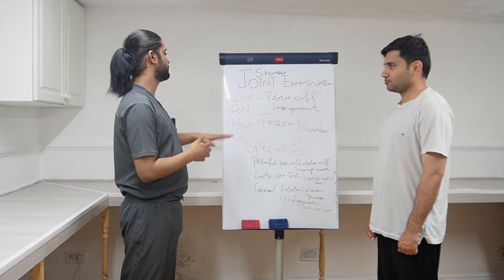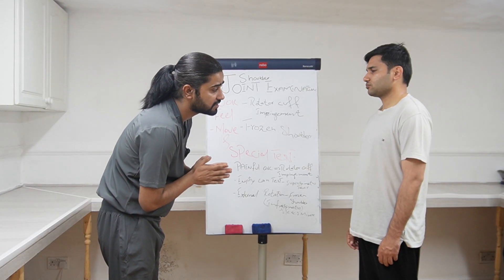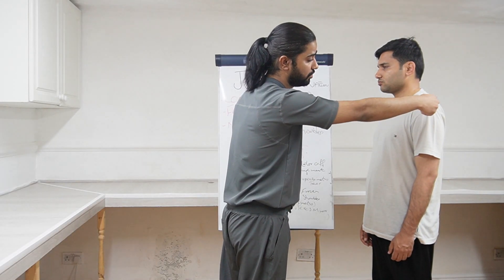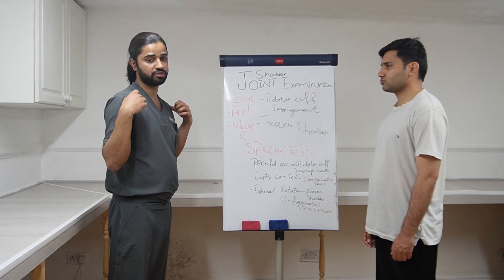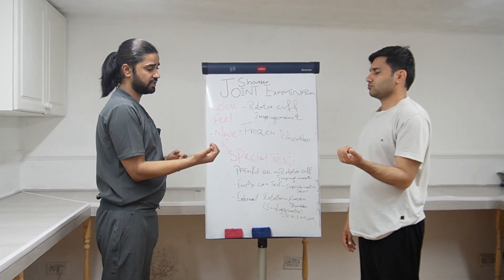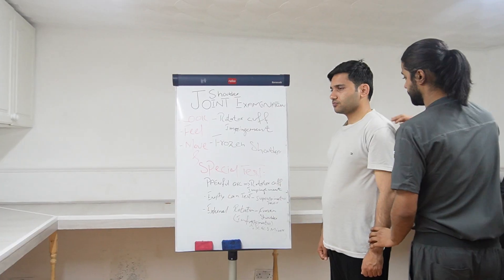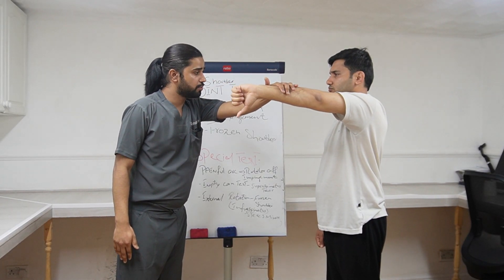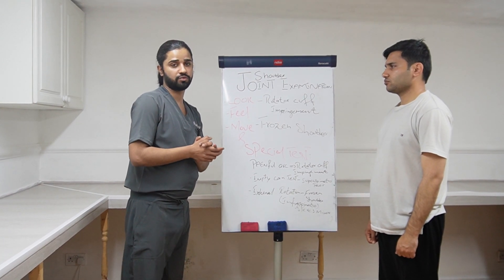Shoulder Joint Examination for PLAB2 |OSCE Skills Station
Prepare for your PLAB 2 exam with this comprehensive and easy-to-follow shoulder examination tutorial. In this video you'll learn

Introduction, consent & correct patient positioning

Inspection, palpation, and active/passive movement

Special tests (e.g. Painful Arc test, Empty Can etc)